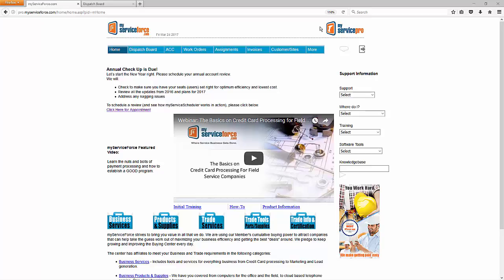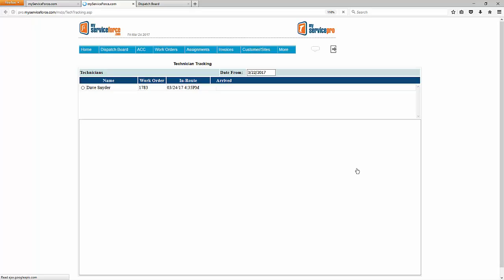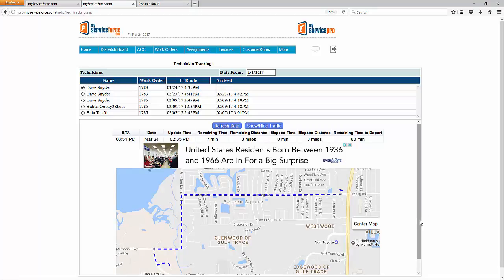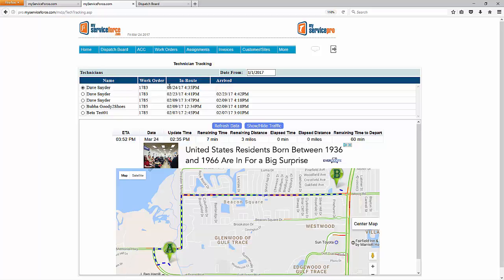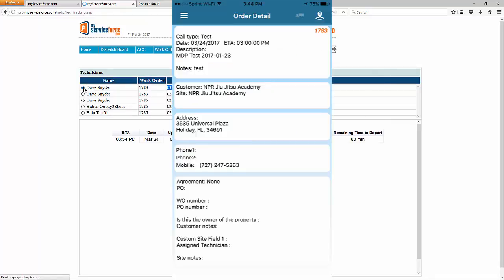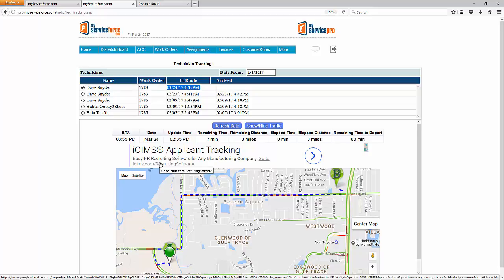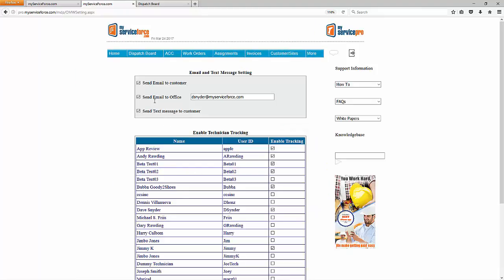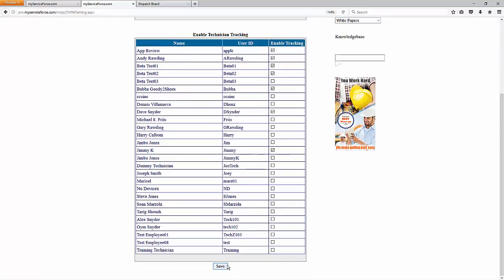MyDrivingPal Integration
Explanation of the use and setup of MyDrivingPal.